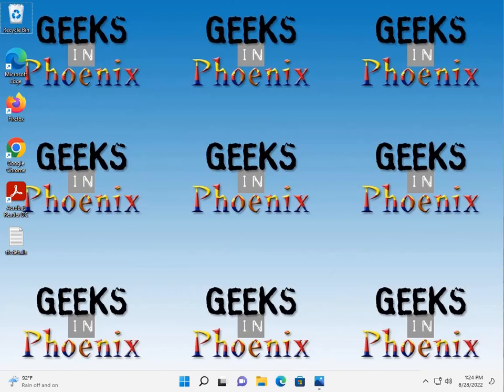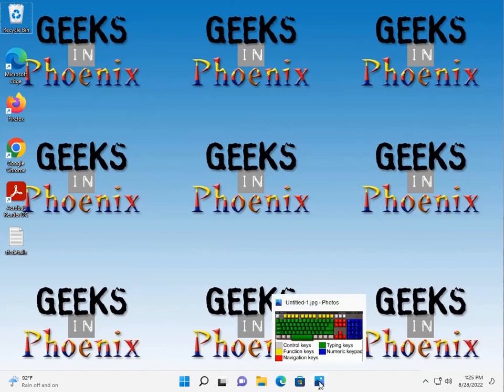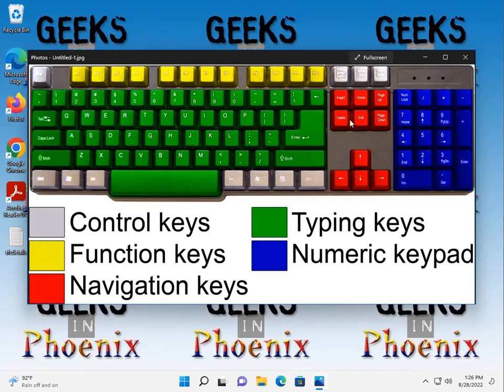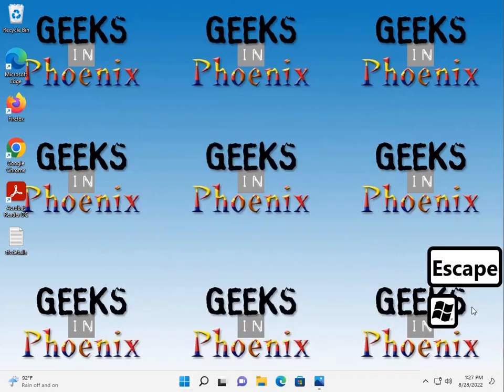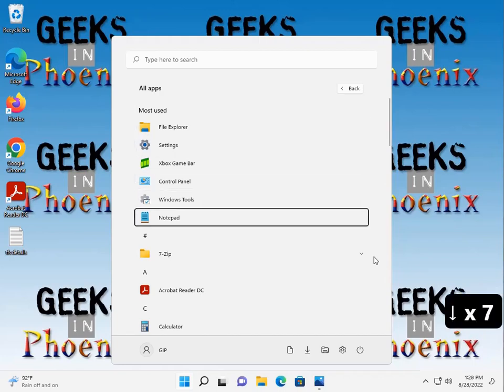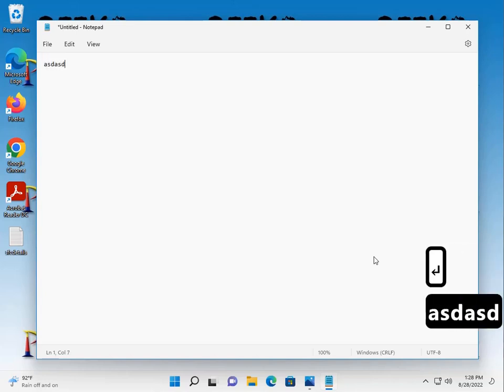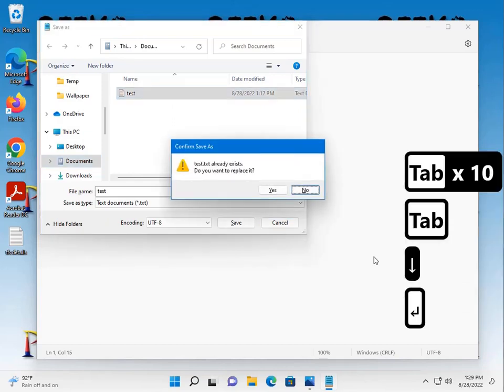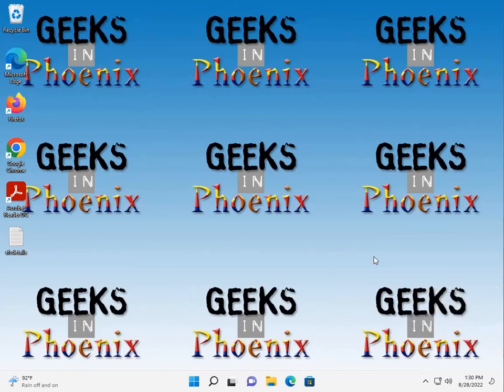How to use Windows with only a keyboard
In this video, I show how to navigate and use Windows with only a keyboard. over at Geeks in Phoenix.